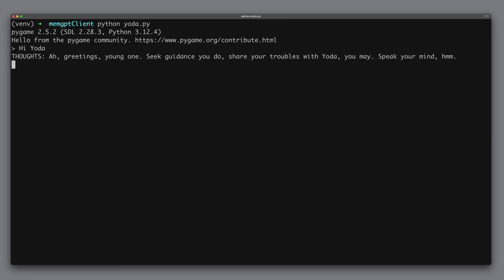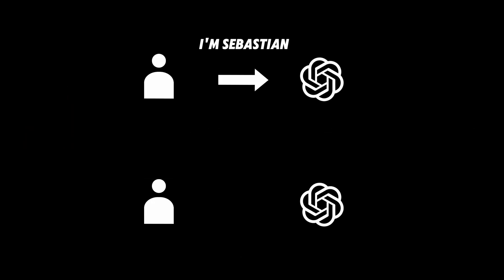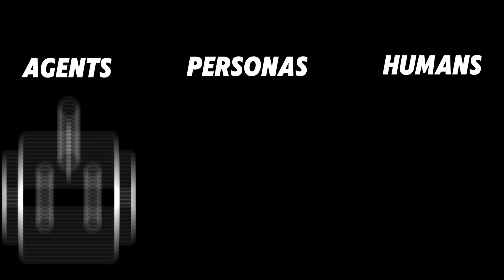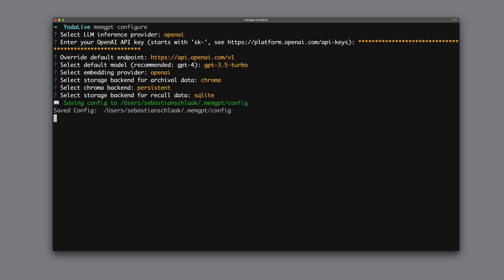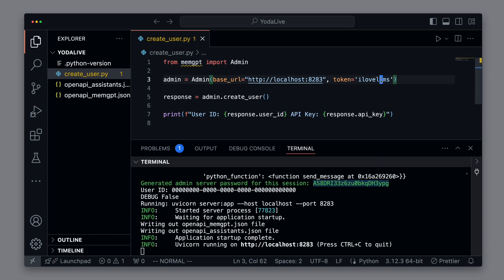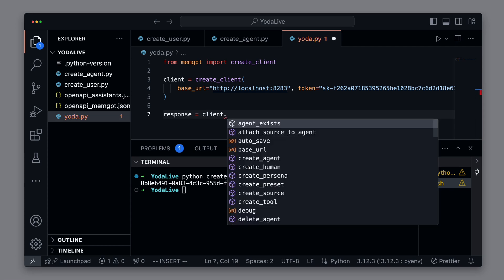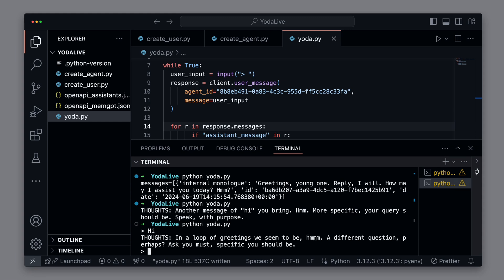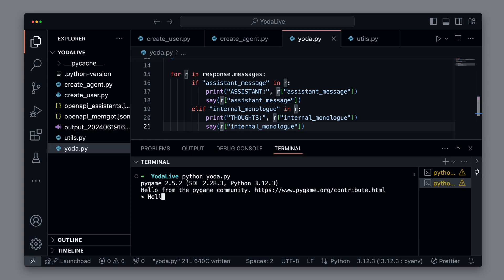Build Your Own Talking MemGPT Yoda with Unlimited Memory